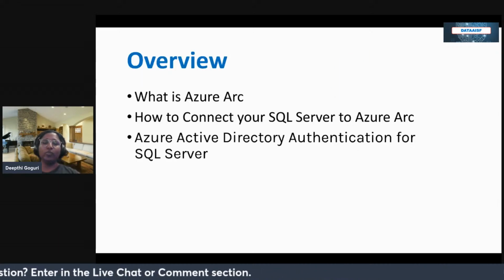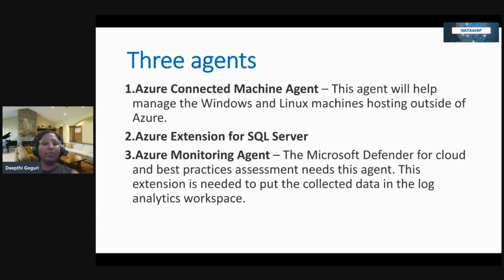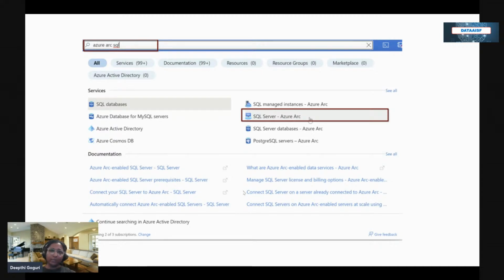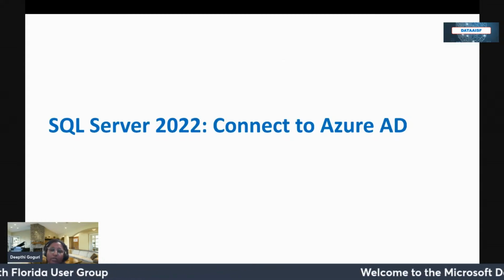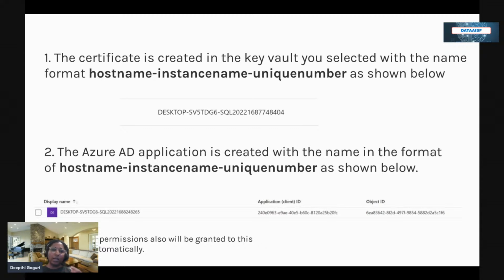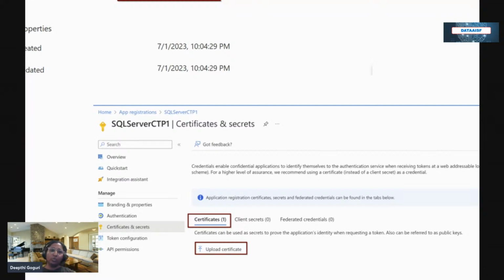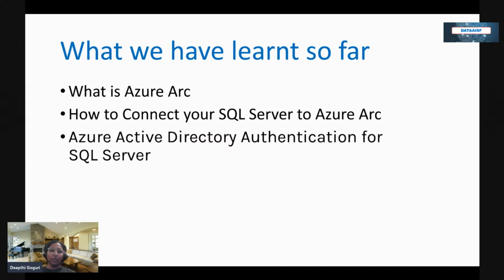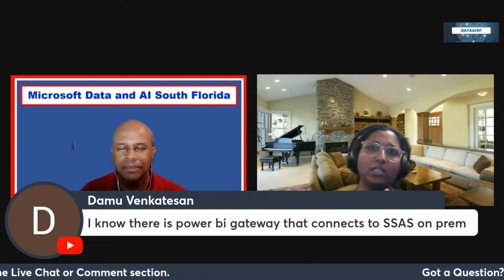Azure Arc for SQL Server by Deepthi Goguri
Azure Arc for SQL Server by Deepthi Goguri is an online presentation designed to introduce attendees to different features and capabilities that provide you with the ability to manage multiple SQL Server instances from a single location in Azure Arc.

Register right now for this FREE Live presentation at the Microsoft Data and AI South Florida User Group (DataAISF).

* TOPICS COVERED:

What is SQL Server enabled by Azure Arc?
How to enable Azure Arc for SQL Server?
What are the benefits of Azure ARC enabled SQL Server?
How to enable Microsoft Entra ID former Azure Active Directory to an on-premises SQL Server?
How to connect Microsoft Entra ID (Azure AD) with a SQL Server on Azure Virtual Machine (VM)?
How to manage SQL Server instances from a single location in Azure Arc?
- ABSTRACT:
In this session, Learn about what is Azure Arc Enabled SQL Server. How your SQL Server can connect to Azure Arc and how beneficial to have a central location to view your Servers. If you are using SQL Server 2022, after you register your server to Azure Arc, you can enable the Azure AD for the SQL Server.

This session will show you a step-by-step process for enabling Microsoft Entra ID/Azure AD on-premises SQL Server and connecting to Azure AD from the SQL Server on the Virtual Machine (VM).

By the end of this session, the audience will have the knowledge to follow the steps, enable Azure Arc in their environments, and fully leverage this feature.

- BIOGRAPHY:
Deepthi is a SQL Server Database Administrator with several years of experience in Administering SQL Servers. She is a Microsoft Data Platform MVP, Microsoft certified trainer and Microsoft certified professional with an Associate and Expert level Certification on Data Management and Analytics.
Deepthi is an Co-Organizer for Microsoft Data and AI South Florida user group and Data Platform Diversity, Equity, and Inclusion Virtual Group. She is a Volunteer for Data platform Women in Technology user group. She is a Friend of Redgate. Along with this, Deepthi loves arts and crafts. You can contact her on Twitter @dbanuggets .

EVENT DETAILS:
Title: Azure Arc for SQL Server
By: Deepthi Goguri
Date: Tue. May 28, 2024
Time: 6:00 pm US Eastern Time
RSVP:
Location: On-Line Only
Address: N/A
Room: N/A

Online: Yes - Register for URL

ATTENTION:
By attending an event - online or in-person, you fully agree to abide by the code of conduct and policies and be responsible for your conduct and actions. Furthermore, you agree to hold harmless of any wrongdoing by the Microsoft Data and AI South Florida user group's speakers, organizers, partners, sponsors, collaborators, members, guests, and any directly or indirectly related organization or individual.